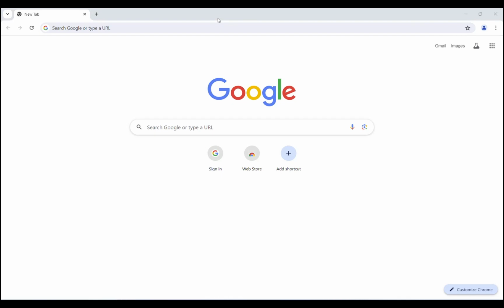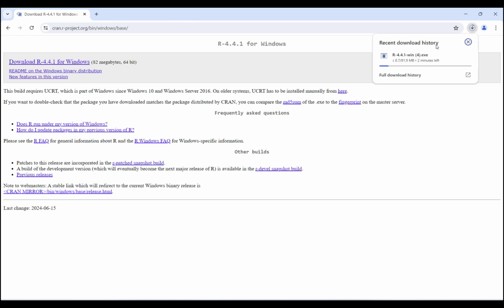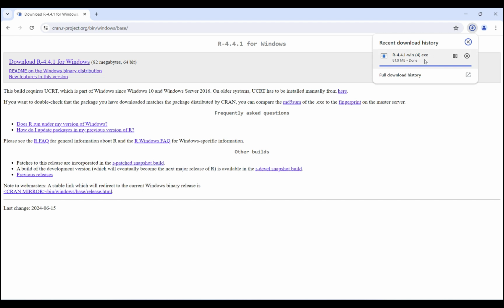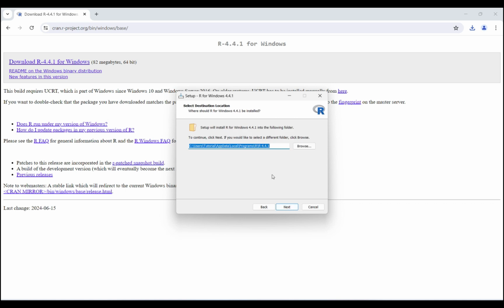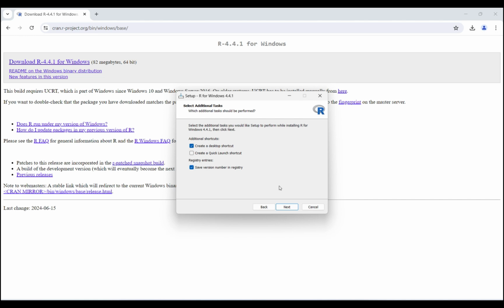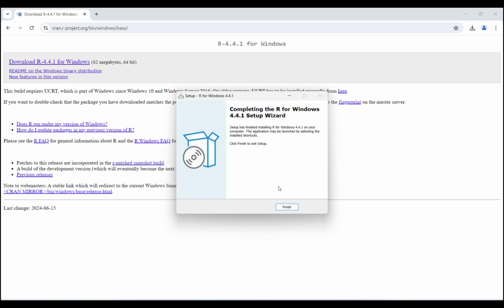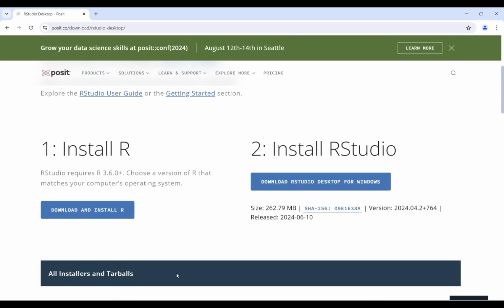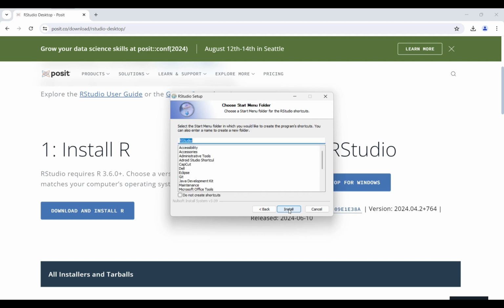How to Download and Install R and RStudio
How to Download R and RStudio
How to Install R and RStudio
Data Science
Programming for Economics
Programming for Statistics